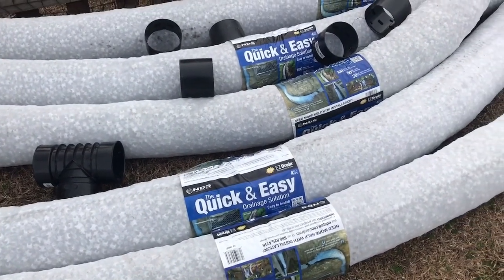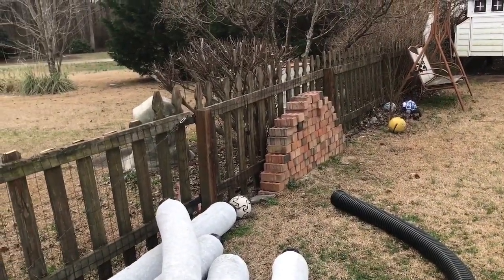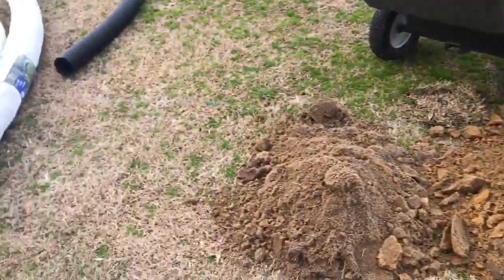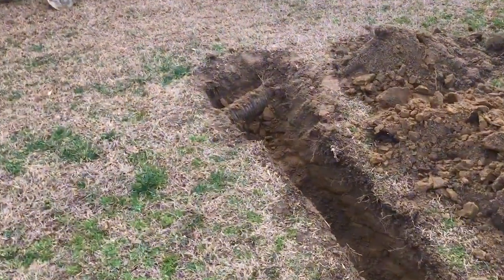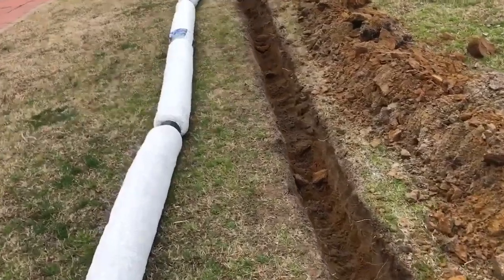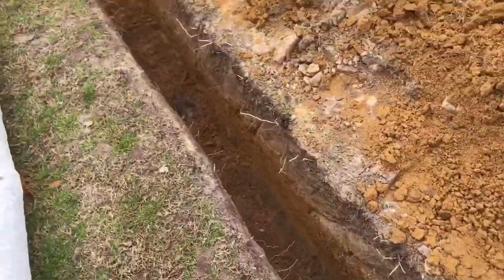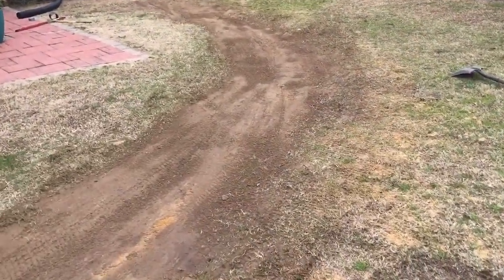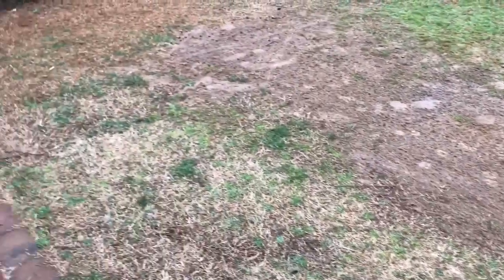EZ Drain Pipe French Drain Project fixed a muddy wet spot in the yard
How I installed the EZ Drain drainge system to fix my muddy back years. See the results!  Do it yourself and save money!